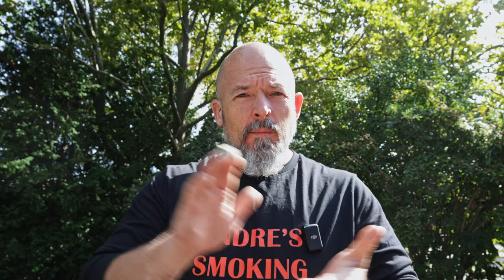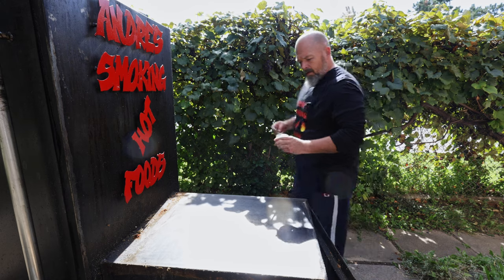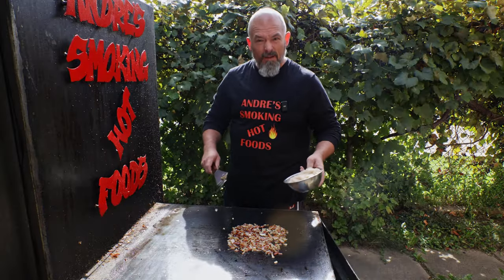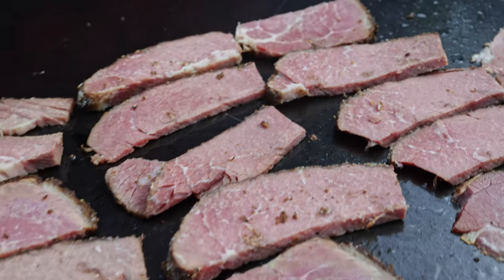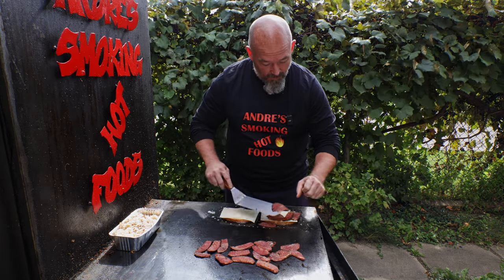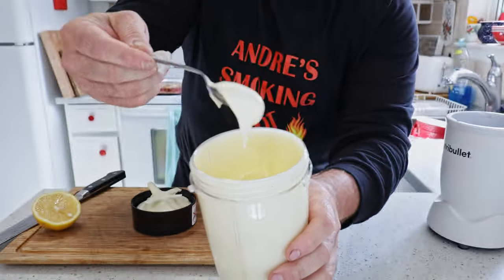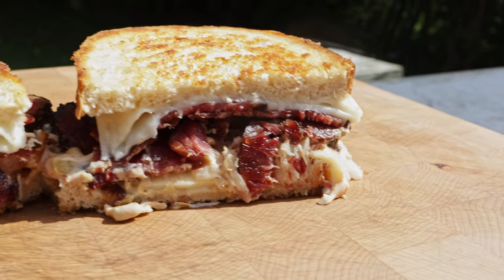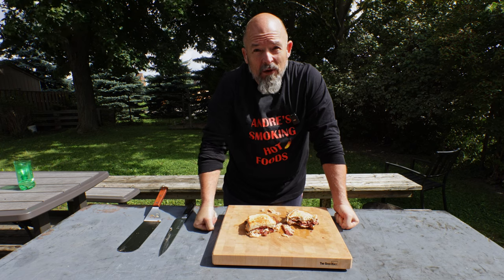REUBEN SANDWICH ON A FLAT TOP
I had some left over Pastrami I made in a previous video and I was hungry (long smoke day) and figured lets make some Reuben Sandwiches,, I had everything at home and dove right in,,,, made the Mayo myself and turned it into a thousand island sauce, sauteed some onions and homemade bacon to make that sauerkraut packed with flavor and boy did it make a difference. That leftover pastrami was awesome,, when you heat it up and put it on this sandwich it is just WOW. please treat yourself and make this sandwich for yourself. Happy Eating everyone...